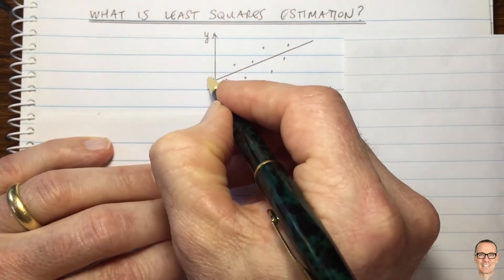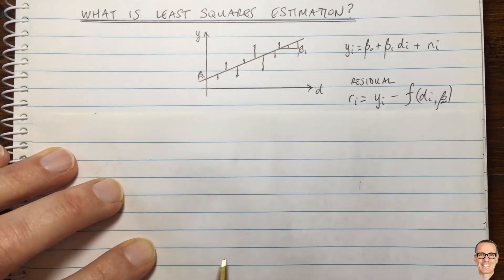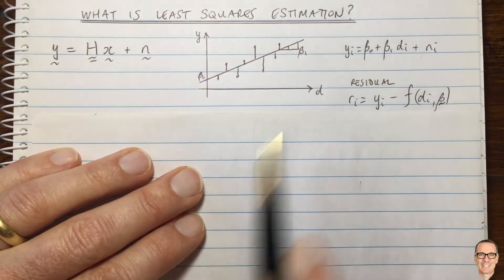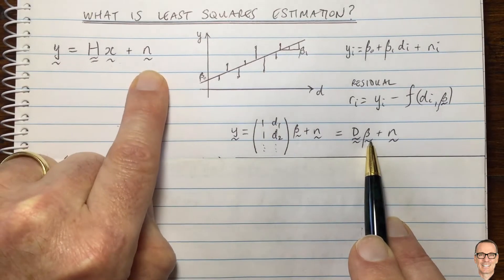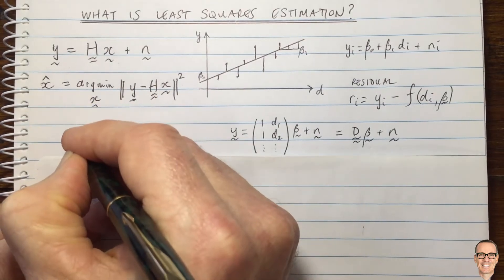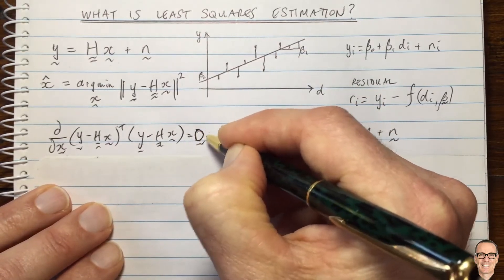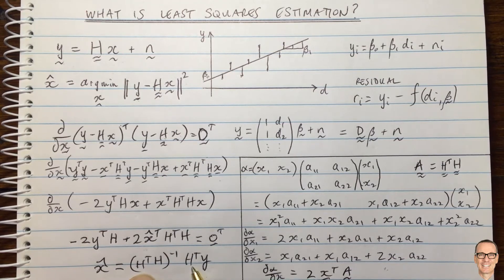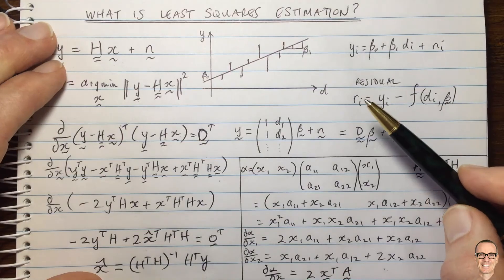What is Least Squares Estimation?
Explains Least Squares (LS) Estimation with two examples: 1. line-fitting a data set, and 2. digital communications. Derives the LS equation and shows how it can be viewed as a pseudo inverse.